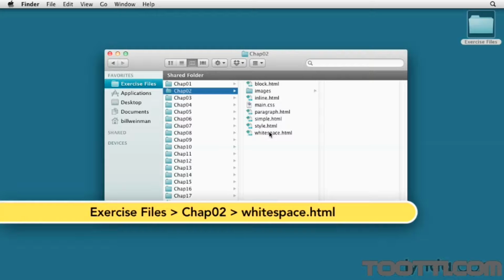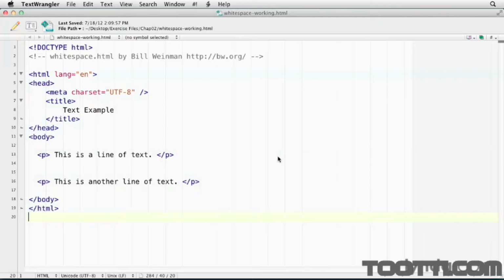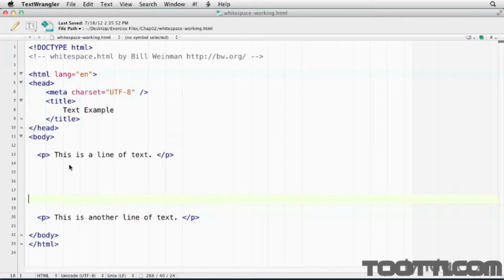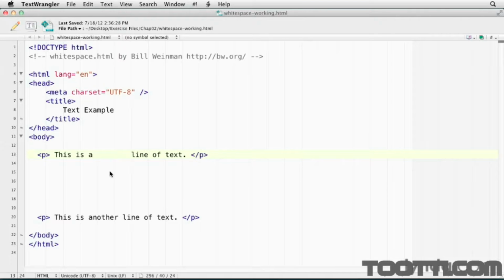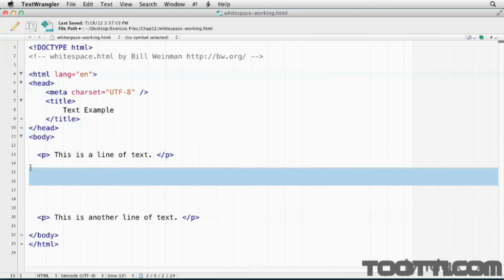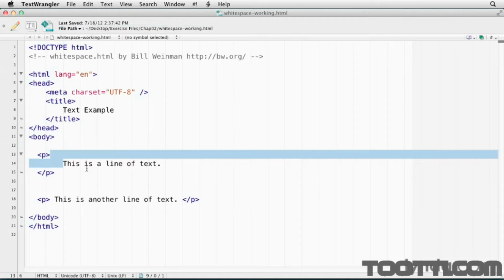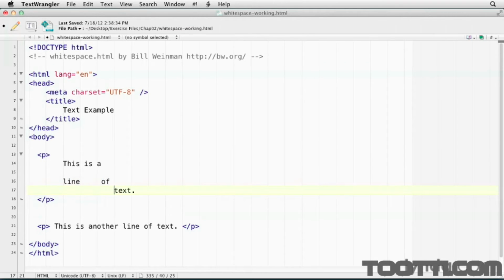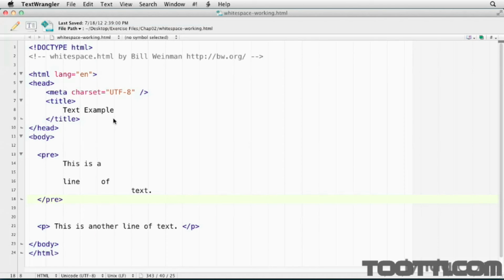Fundamentals of HTML Tutorial - Understanding whitespace & comments